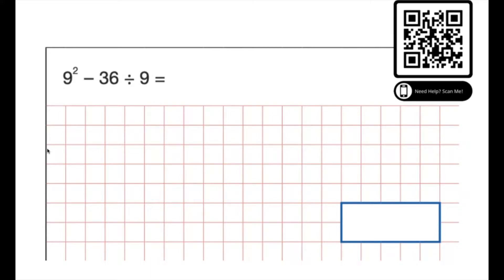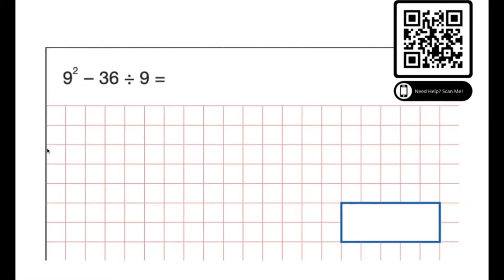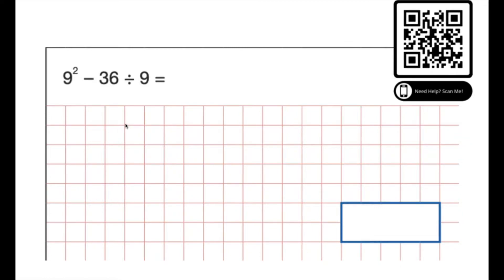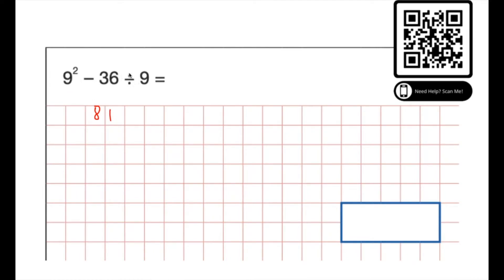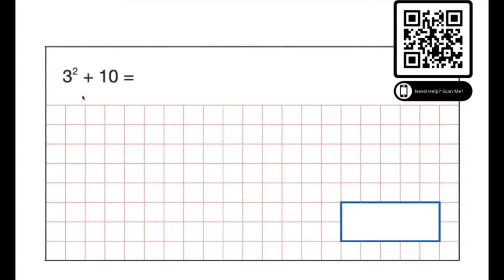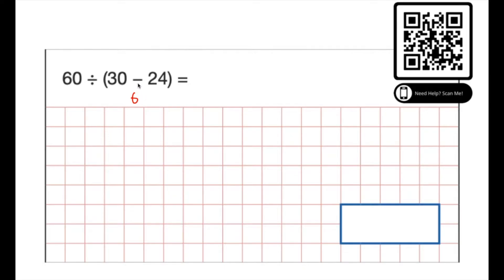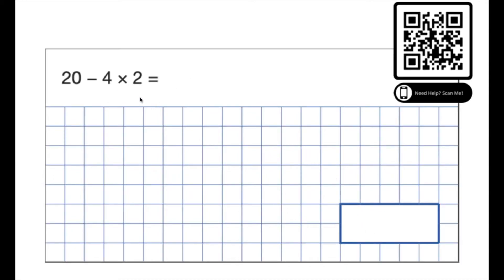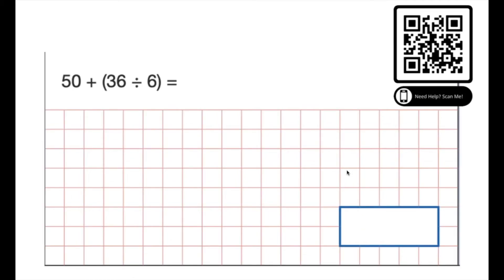BODMAS SATs questions walkthrough - every SATs questions about BODMAS.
Mr Wall